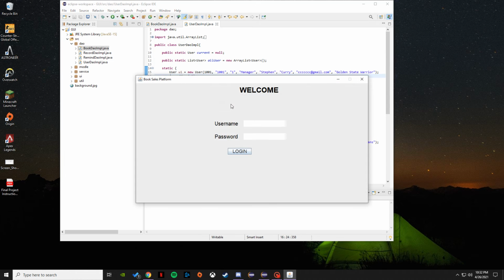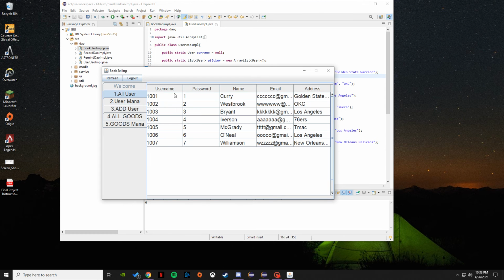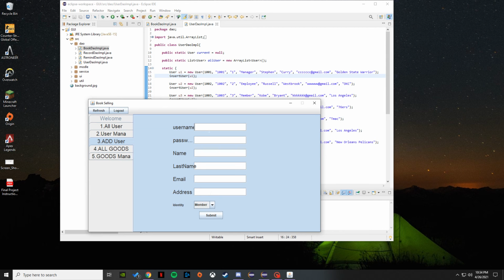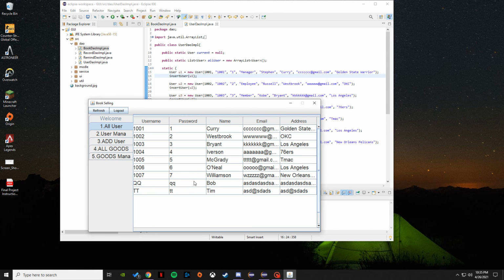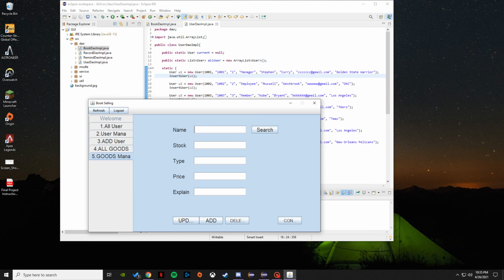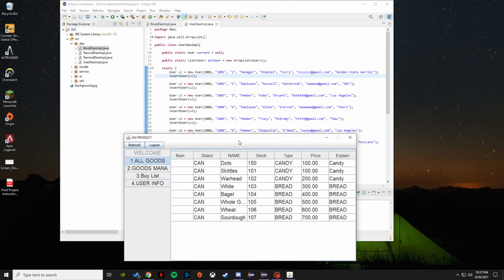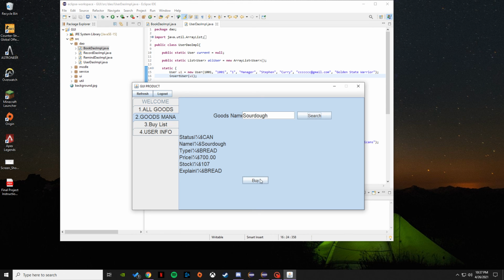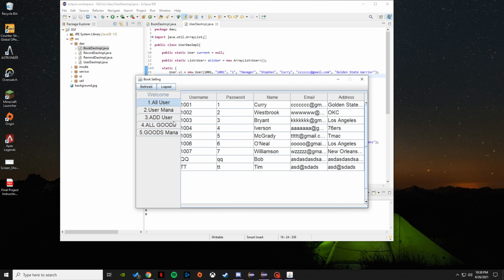Group 13: Final Project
CSE 205
Hanxiang Li
Samuel Wright
Sensen Wang
Yuchen He
Yudong Qin